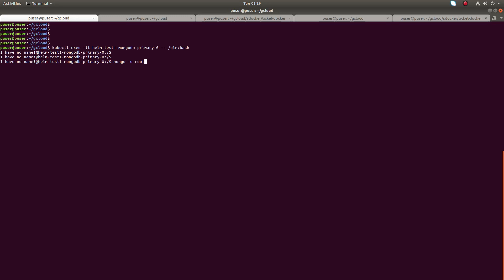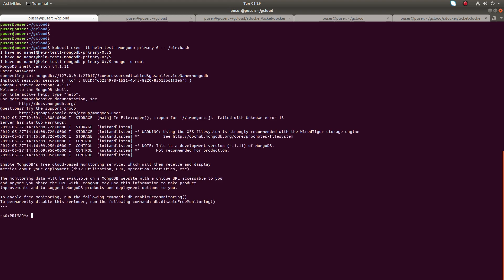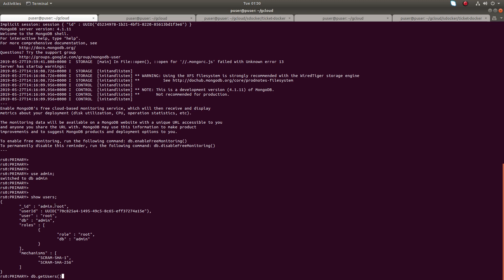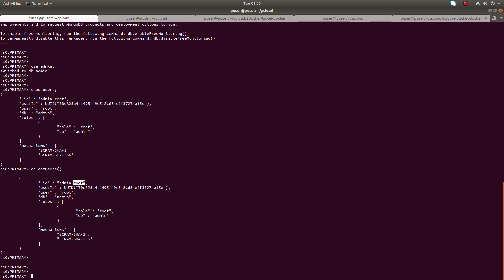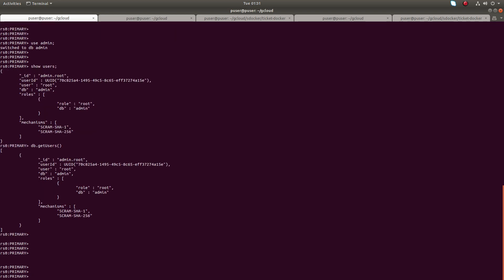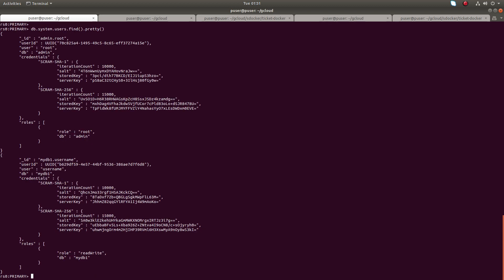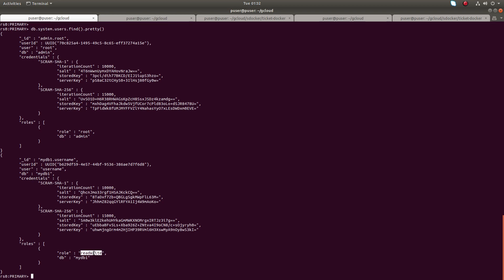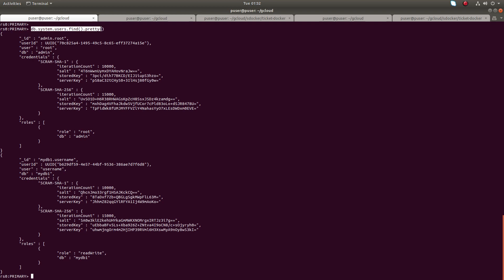How to show all users of all databases in mongodb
kubernetes kubectl mongo shell